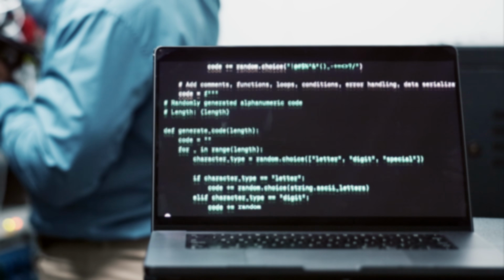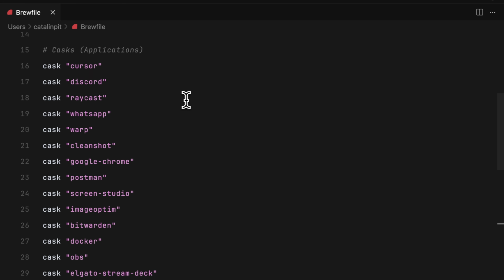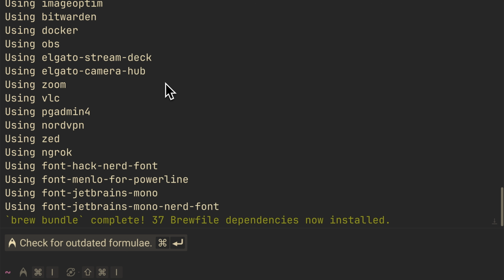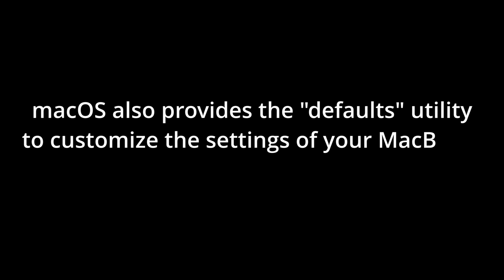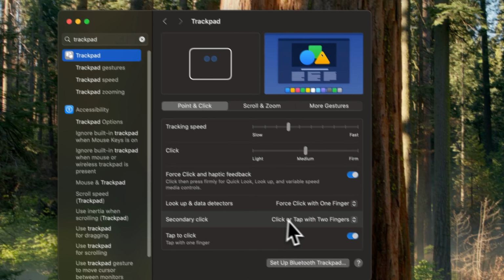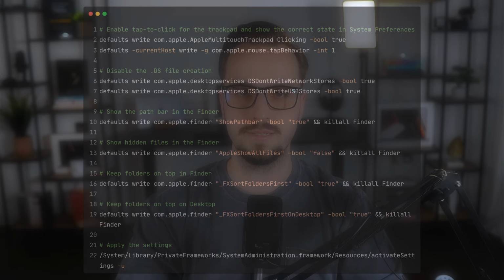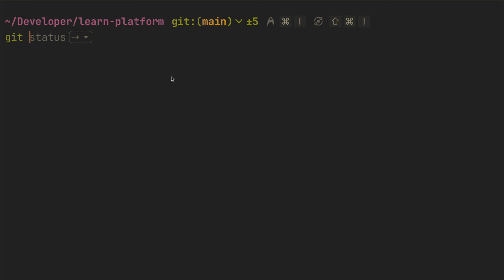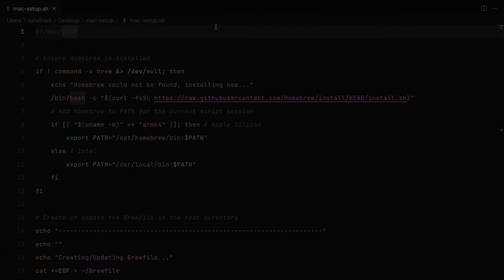Set Up Your MacBook Like a Pro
Learn how to setup your MacBook faster with Brewfiles and macOS defaults.